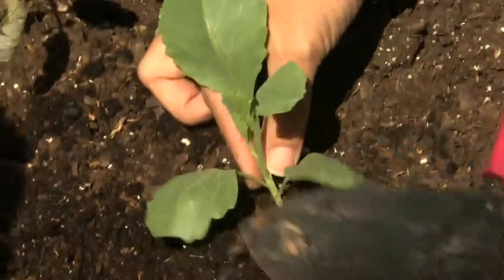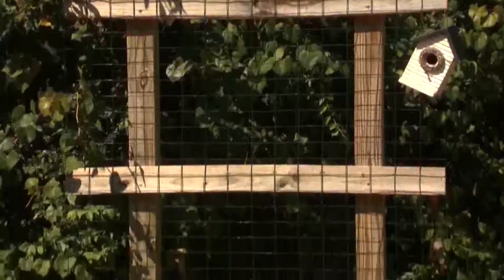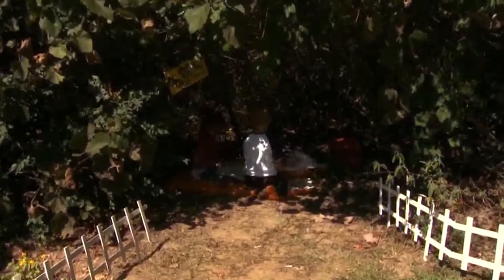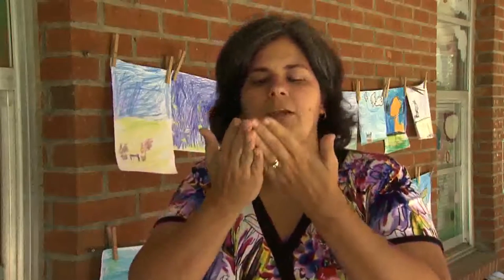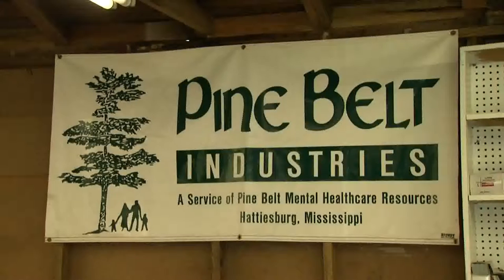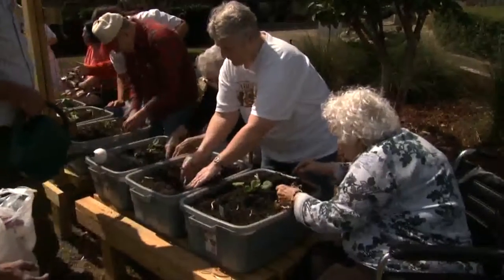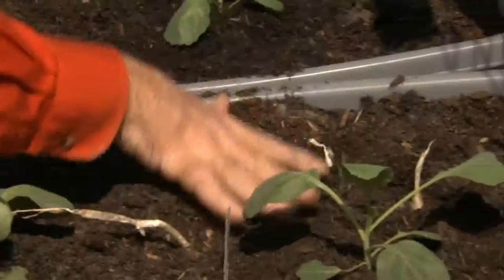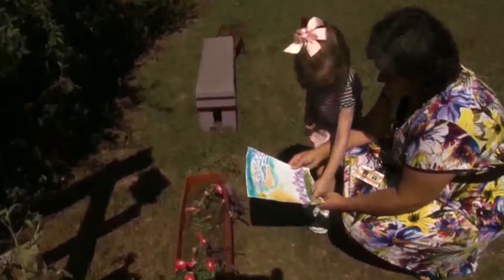Go Gardens - Farmweek TV segment, MSU Extension Service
WE'LL GO TO LAMAR COUNTY WHERE THE MAGIC OF GROWING PLANTS IS BEING USED TO INTRODUCE CHILDREN TO CONSERVATION AND THE OUTDOORS.